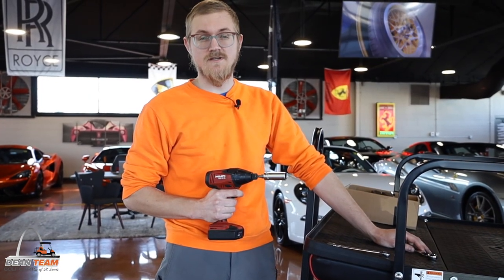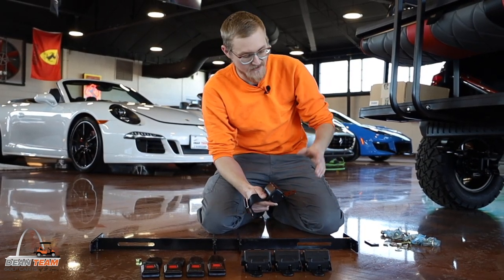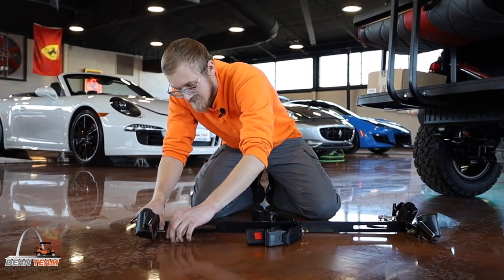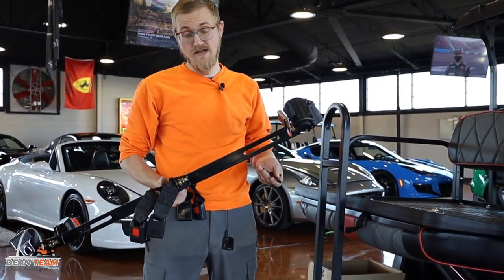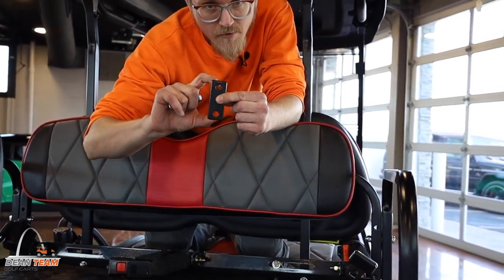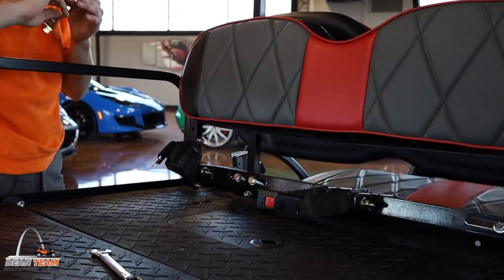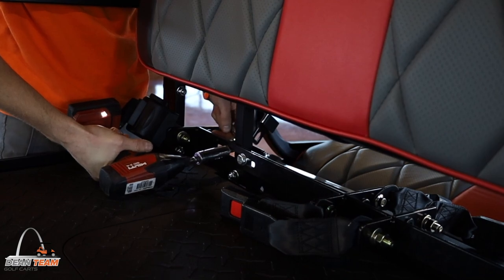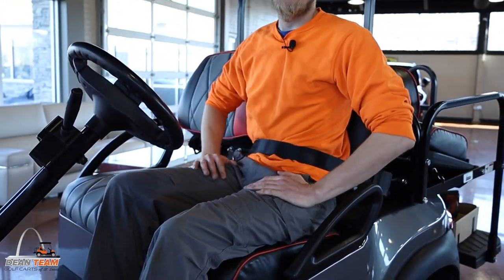4-Passenger Seat Belt Installation | Dean Team Golf Carts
Peter is back with us today showing how to install a 4-passenger seat belt on a Club Car.